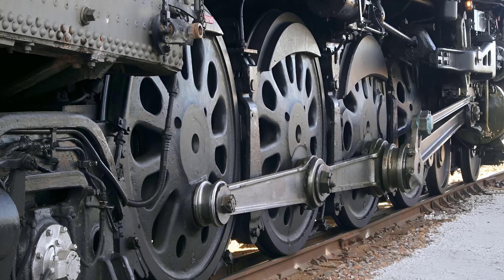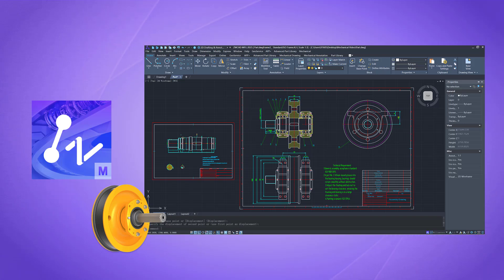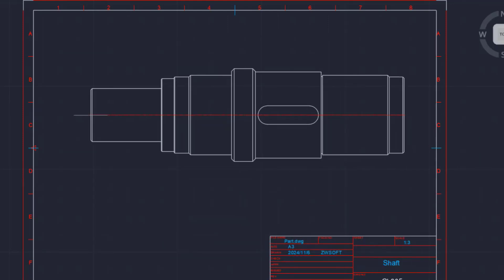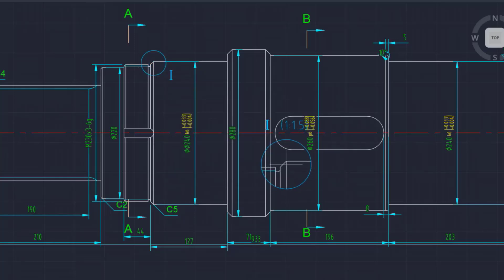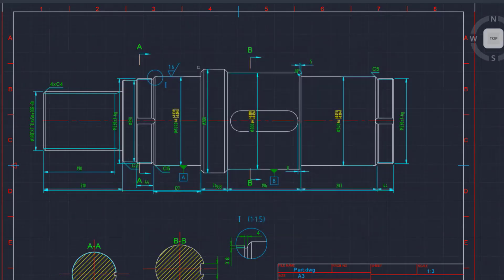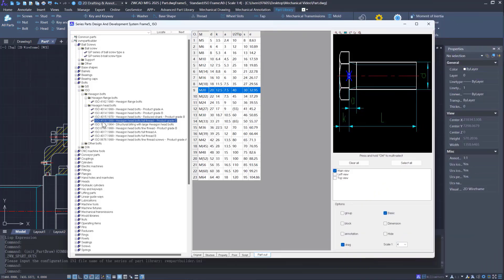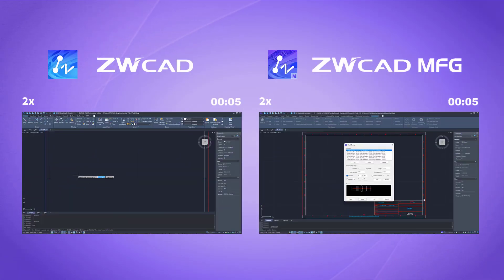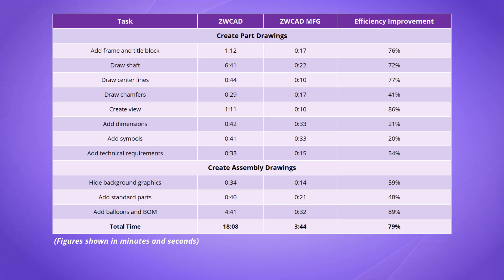Design Faster with ZWCAD MFG | Transportation Industry Case Study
In the transportation industry, precision and efficiency are crucial for ensuring the reliability of components from wheels to vehicle parts and the timely delivery of them. However, professionals often face many challenges when it comes to designing these components.

Designers had to draw everything like mechanical parts and BOMs from scratch due to the lack of standard parts libraries and intelligent tools. Drawing standards are not unified among the enterprise. All of them increase time, errors, and reduce overall efficiency.

ZWCAD MFG is designed to solve these challenges. Let’s demonstrate how it can speed up your design workflow using a railway wheel as an example.